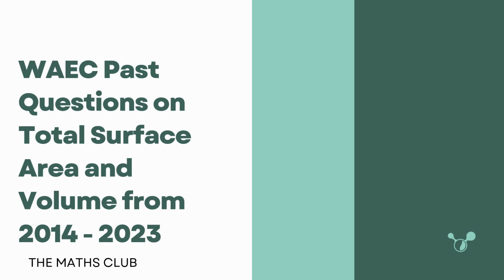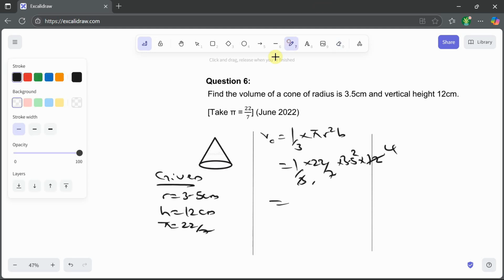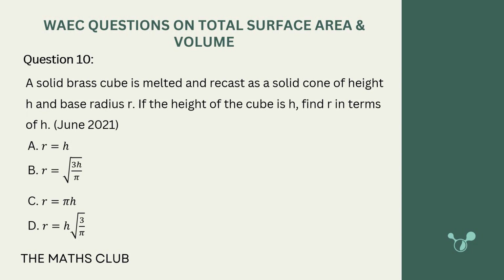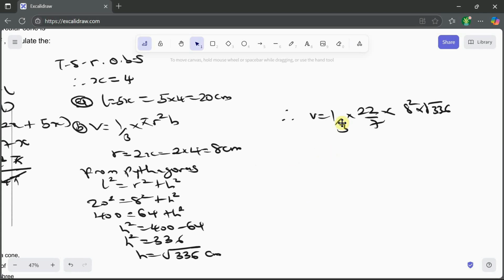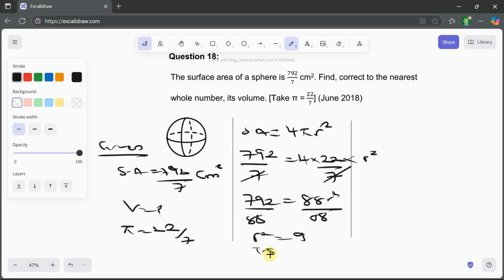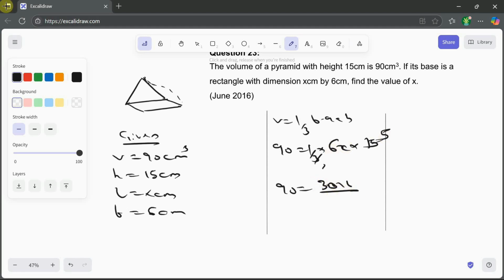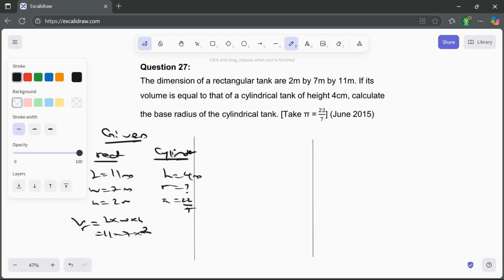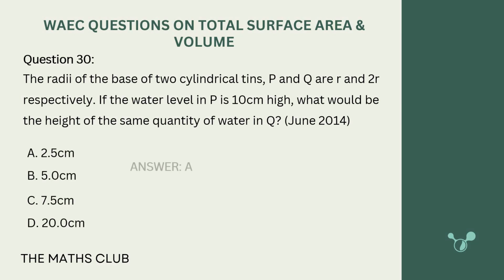WAEC Past Questions on Surface Area and Volume(2014–2023) | The Maths Club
Welcome to The Maths Club! In this video, we solve WAEC past questions on surface area & volume of different shapes from 2014 to 2023.

*Time Stamp:*
00:00:00 Introduction
00:00:46 Question 1
00:02:54 Question 2
00:03:46 Question 3
00:06:23 Question 4
00:08:05 Question 5
00:09:23 Question 6
00:10:38 Question 7
00:12:32 Question 8
00:15:28 Question 9
00:17:35 Question 10
00:19:38 Question 11
00:21:20 Question 12
00:23:03 Question 13
00:24:28 Question 14
00:29:52 Question 15
00:33:50 Question 16
00:35:51 Question 17
00:37:30 Question 18
00:39:41 Question 19
00:42:12 Question 20
00:43:54 Question 21
00:45:31 Question 22
00:46:46 Question 23
00:48:13 Question 24
00:50:24 Question 25
00:54:44 Question 26
00:56:19 Question 27
00:58:25 Question 28
01:04:49 Question 29
01:05:26 Question 30

*Note:* There may have been some questions that were mistakenly left out, but if you complete the entire playlist on mensuration you will be able to easily solve them.